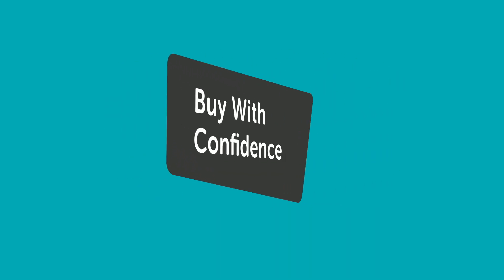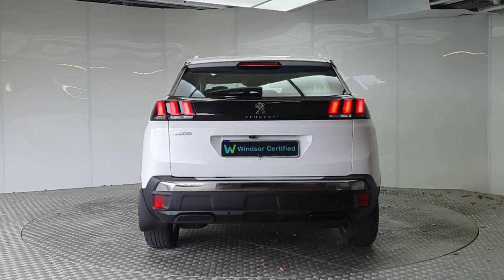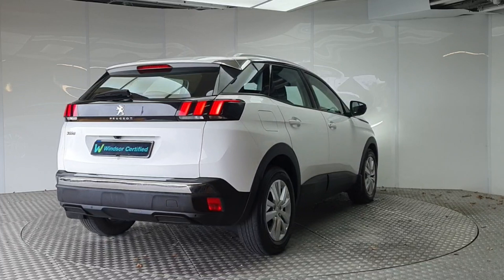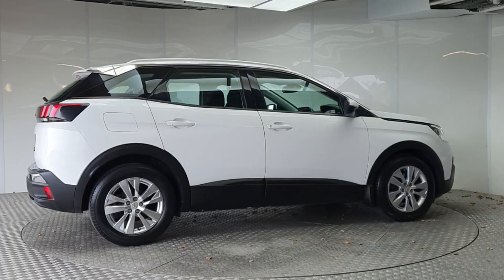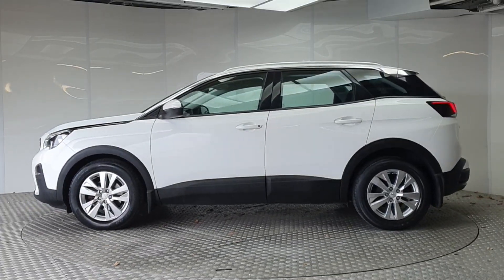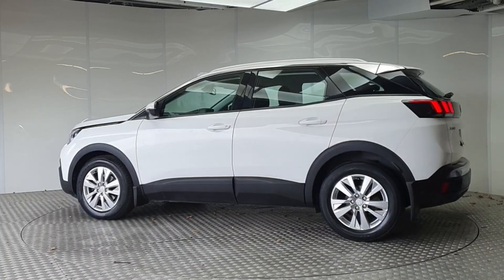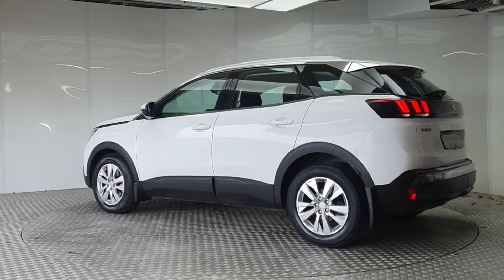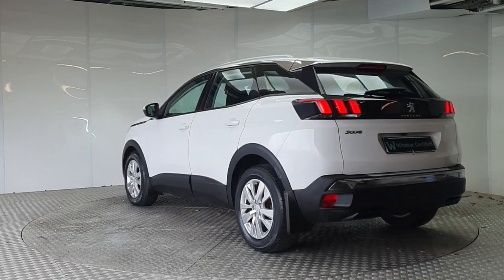172W58 - 2017 Peugeot 3008 3008 Active 1.6 Blue HDI 120 RefId: 357471